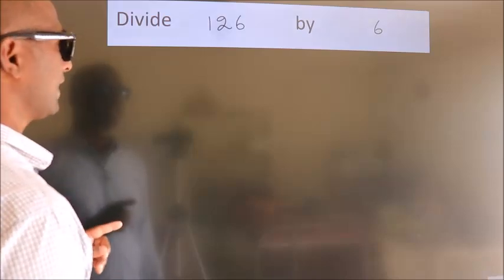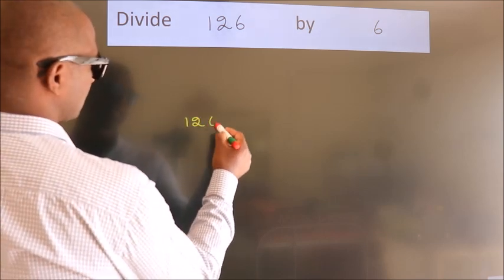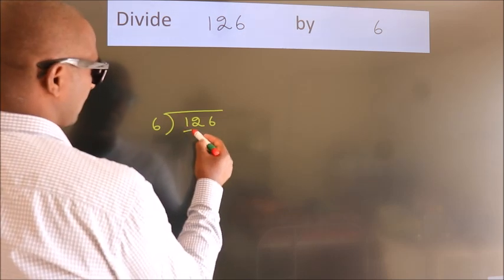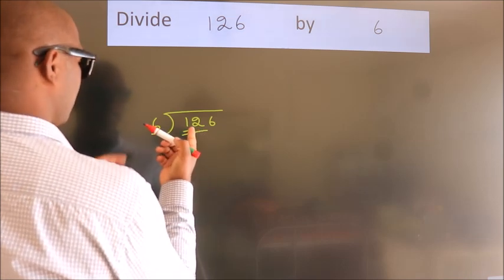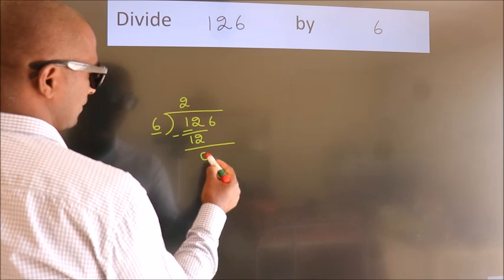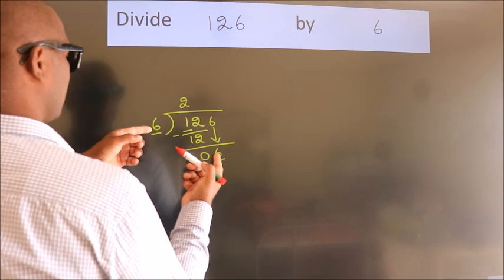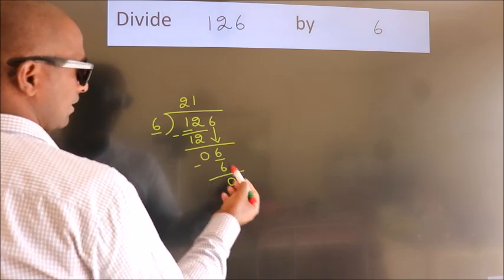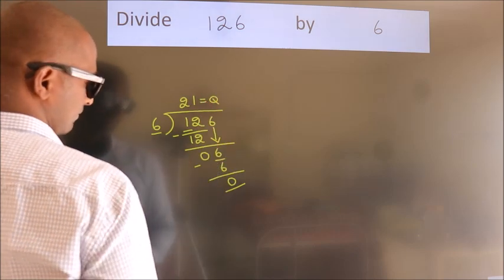Divide 126 by 6 Divide completely